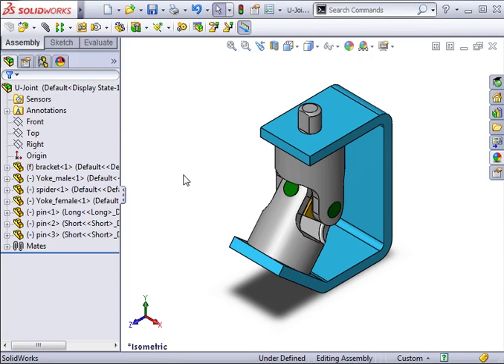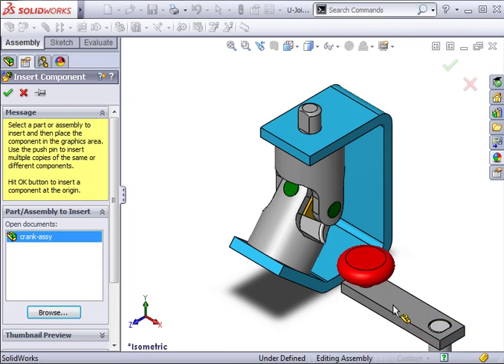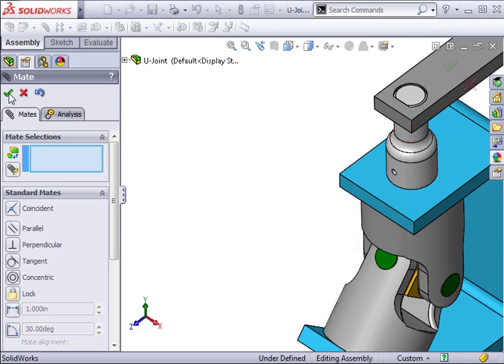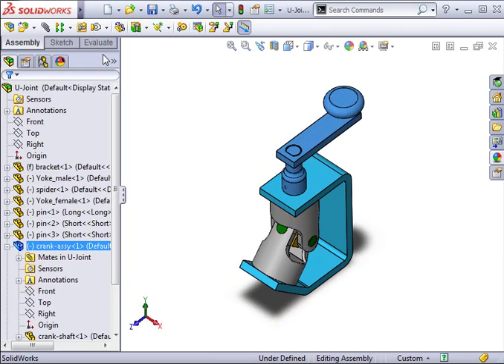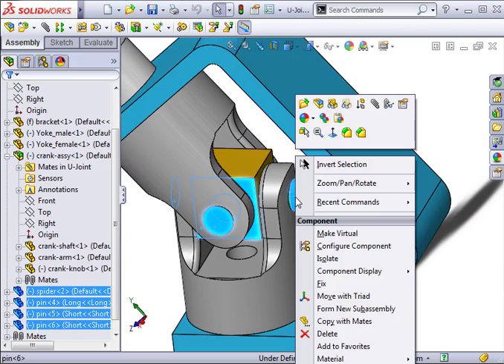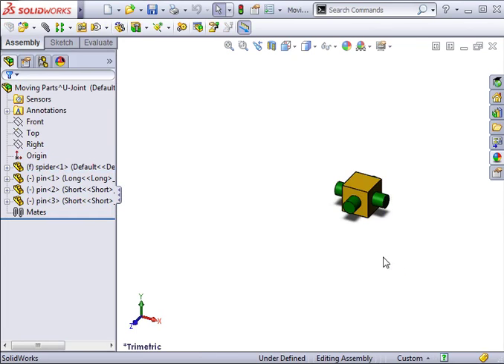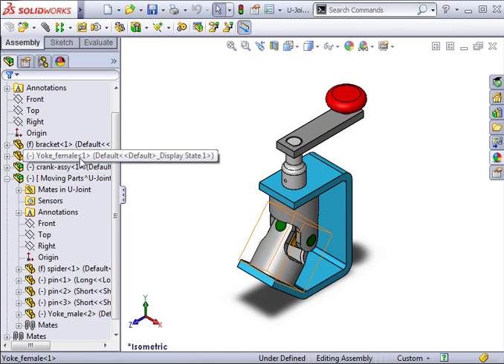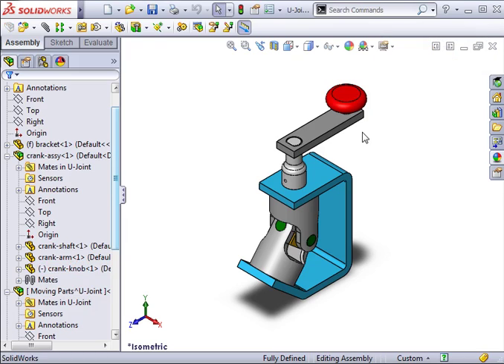lắp ghép với bản vẽ gia công solidwoks